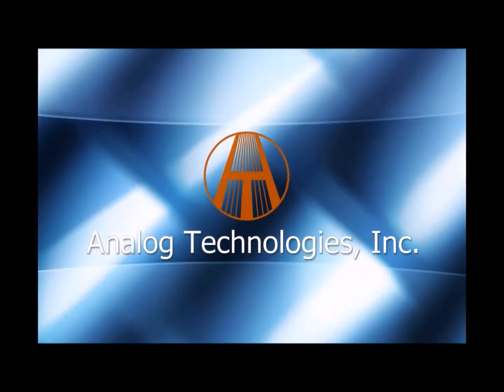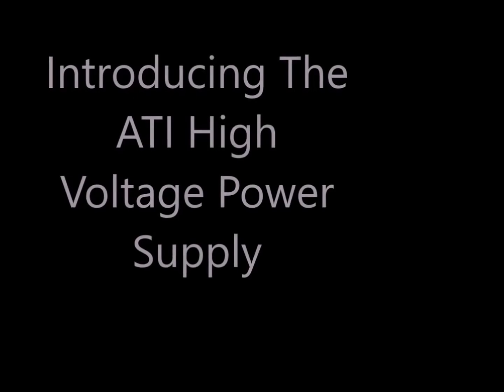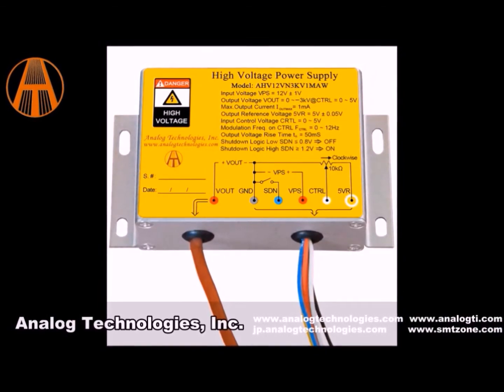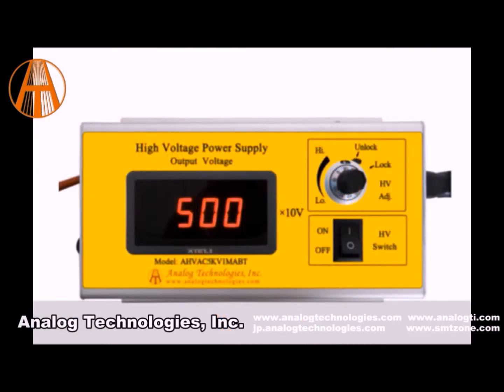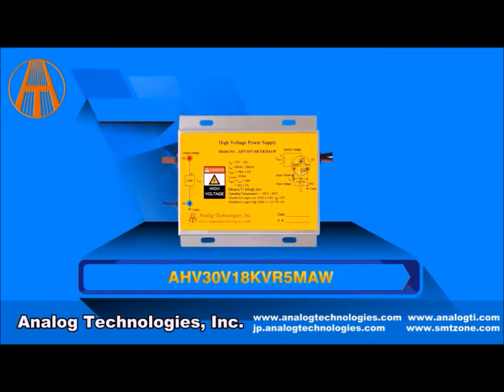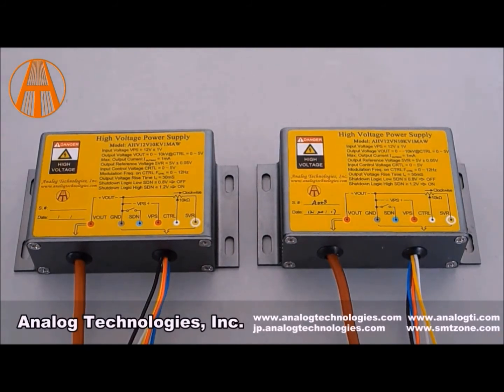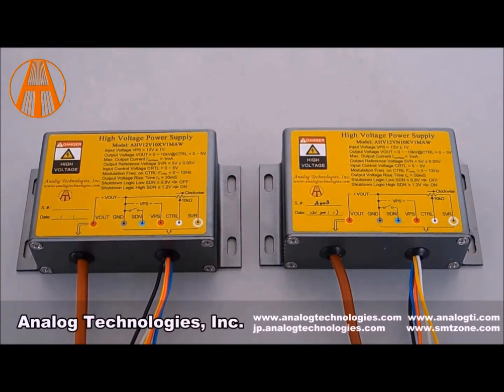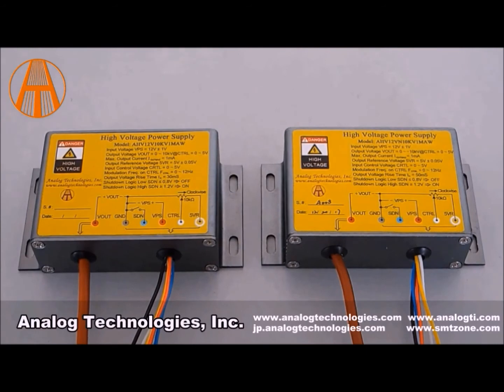High Voltage Power Supply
New! Representatives and distributors are needed in Japan and Europe